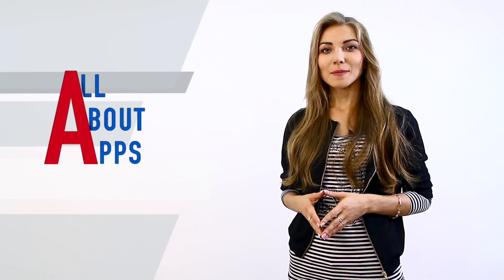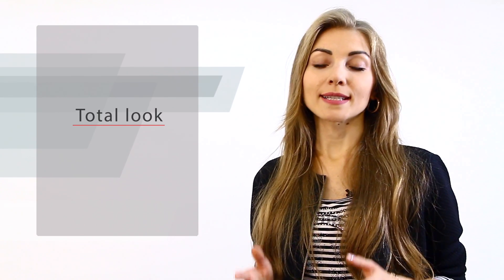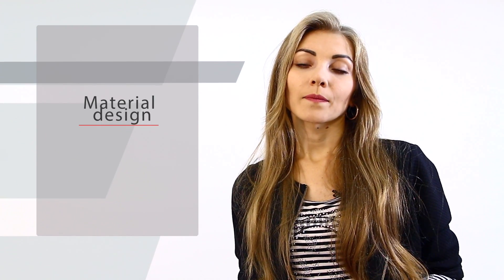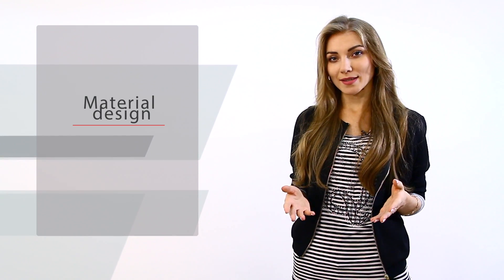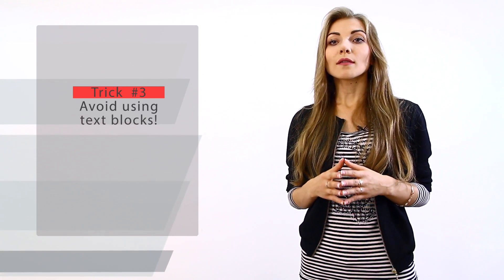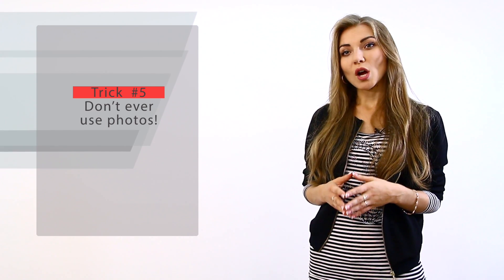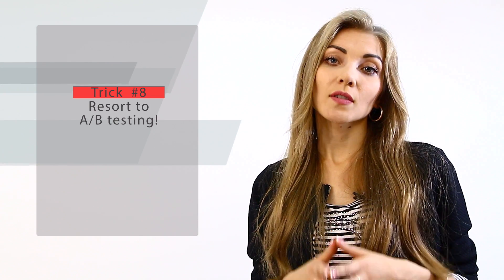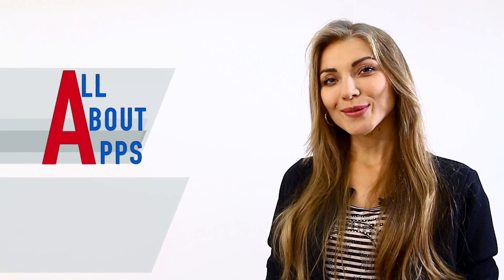9 Tricks to Design an App Icon That Increases Your Revenue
The apps are added on both the iTunes Store and Google Play everyday in the impressive amount. It is very important to make the first good impression of your project, a captivating app icon will help with it. There are a lot of technologies that can be used. You can find top tricks in our video.